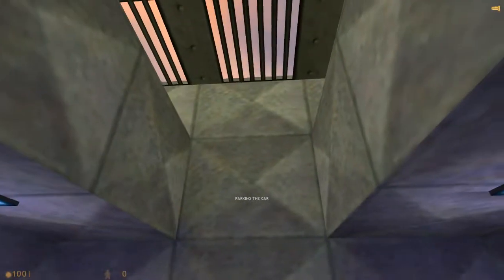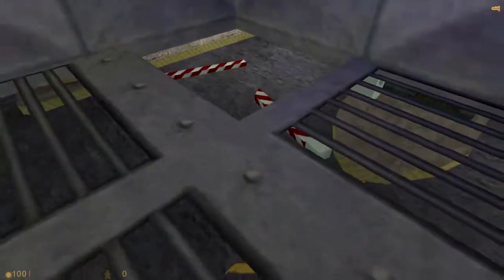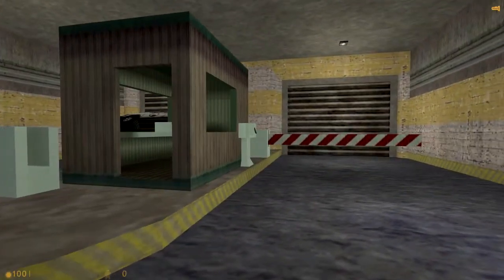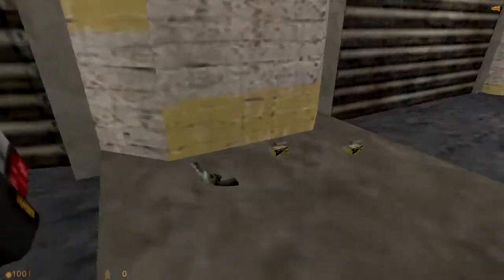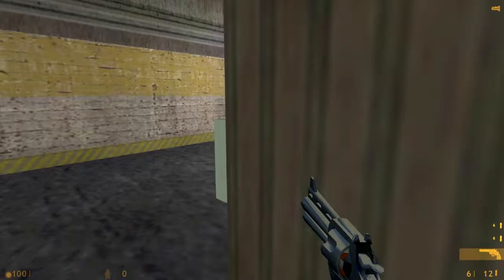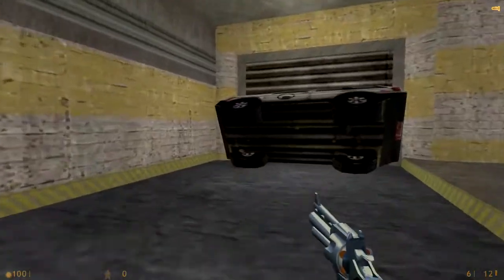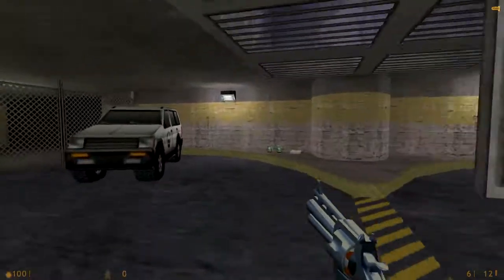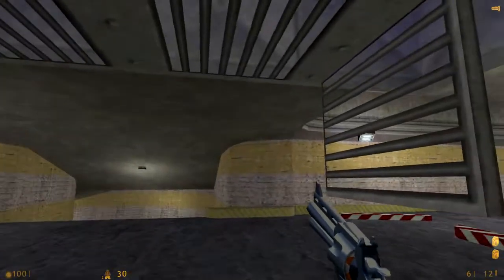Half-Life: Parkinglot_v1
Another Half-Life map based off of an existing location from Half-Life Opposing Force

This is still in W.I.P.